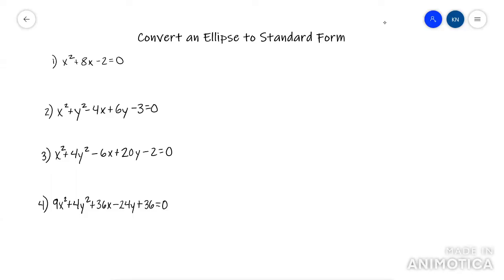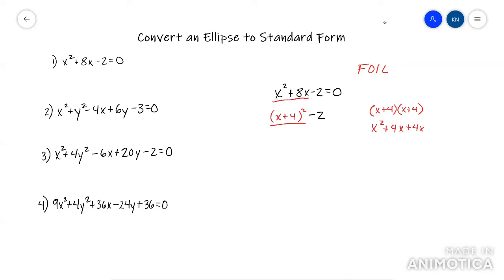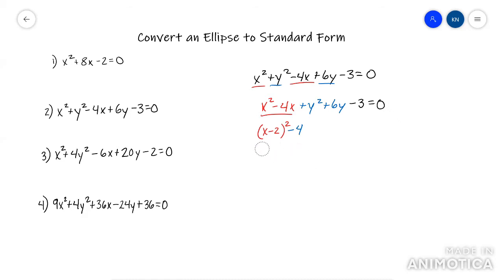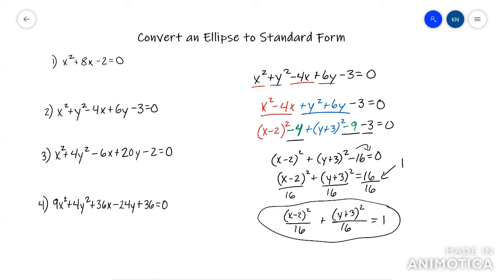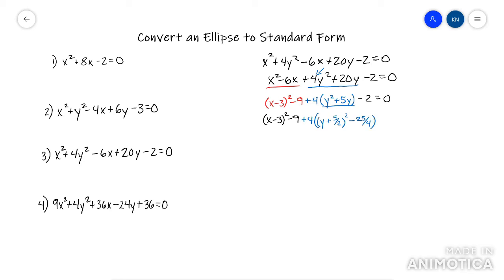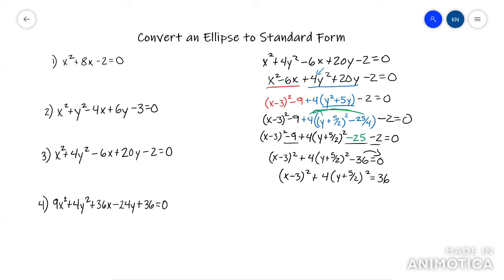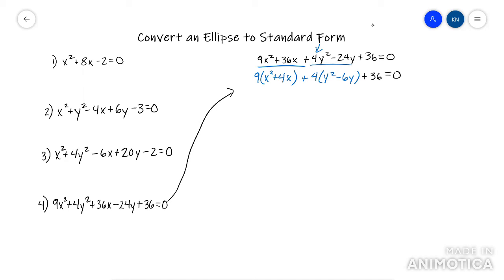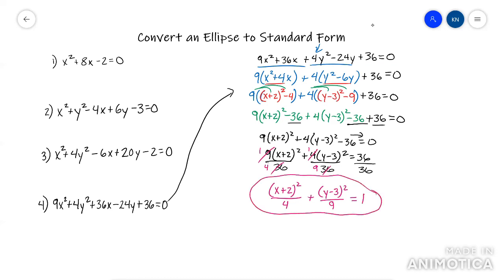Convert Ellipse to Standard Form by Completing the Square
How to rewrite ellipses in standard form.